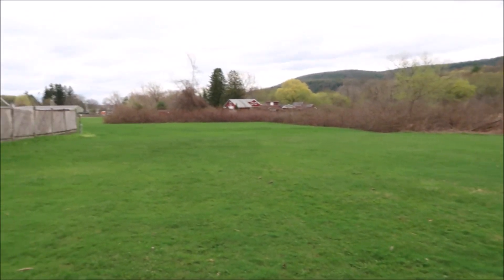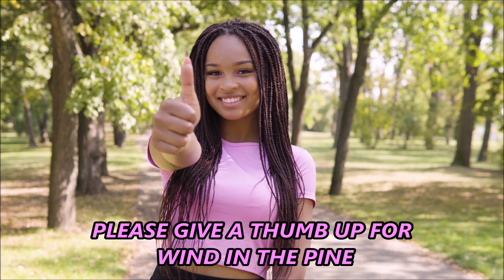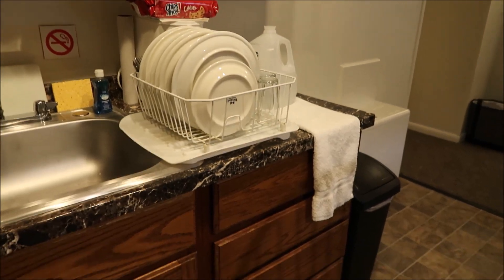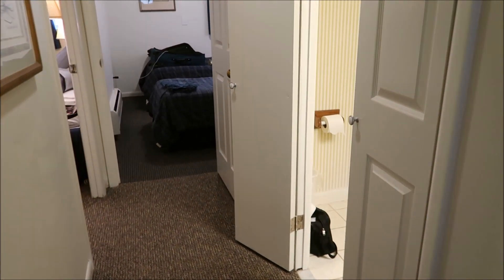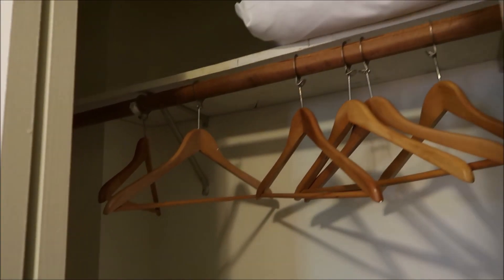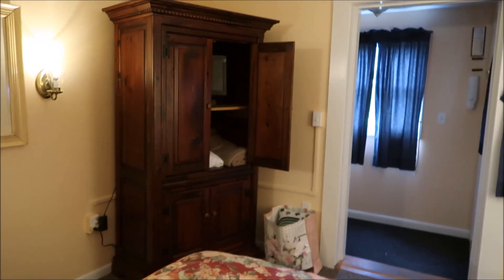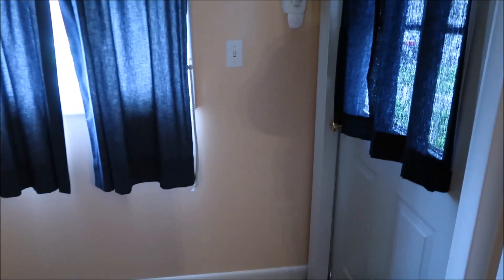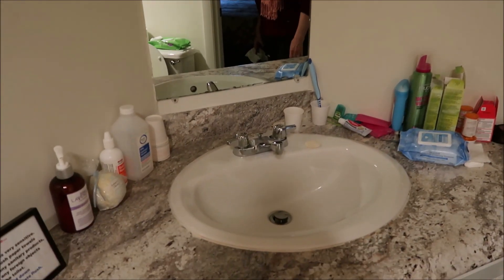Wind in the Pines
Wind in the Pines is a resort  located at  949 S Main St, Great Barrington, MA  situated in the Berkshire Mountains  near Stockbridge, MA of Western Massachusetts.